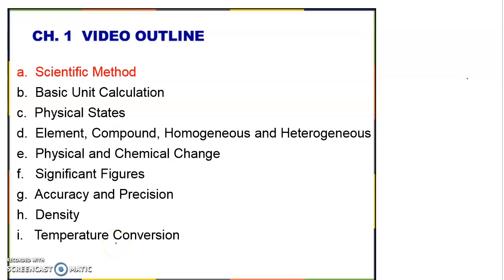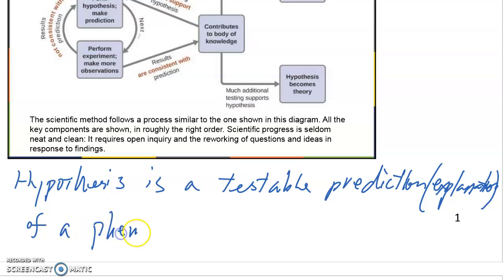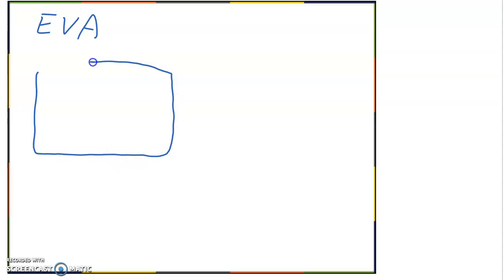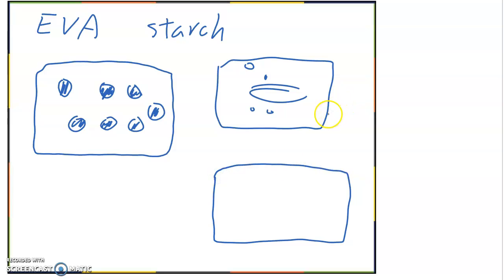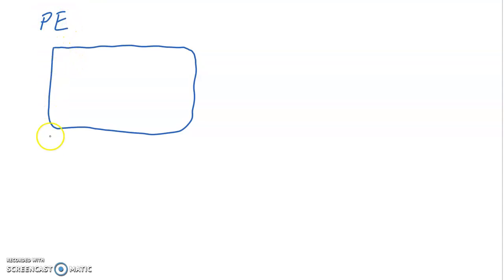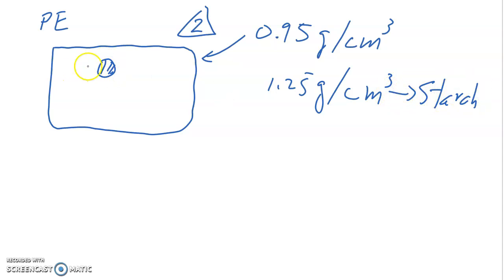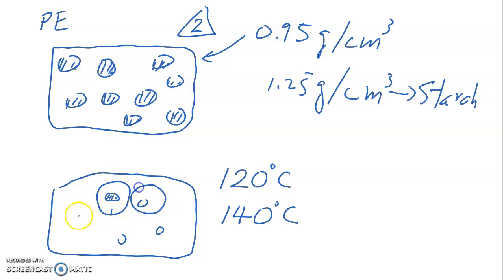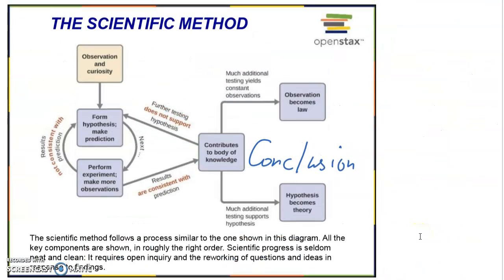Unit02a Scientific Method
Unit02a Scientific Method CHP111 Clive Li HCCC STEM